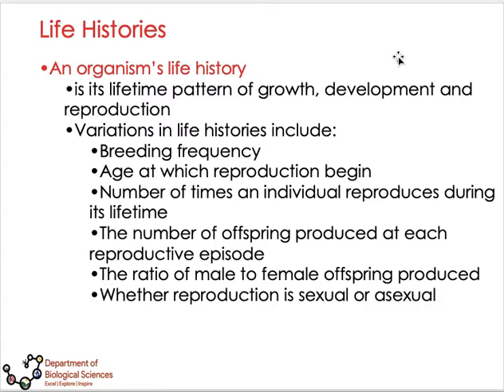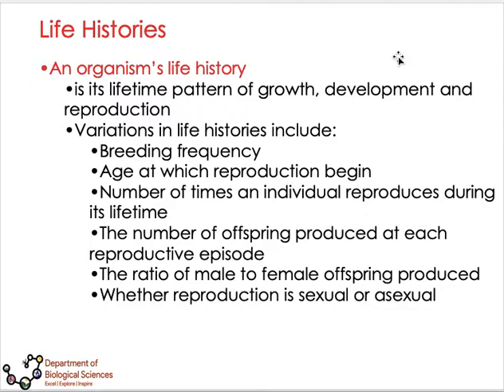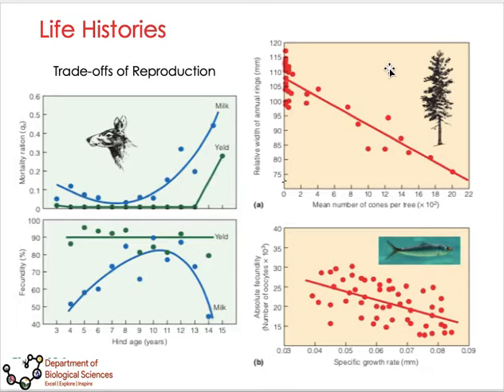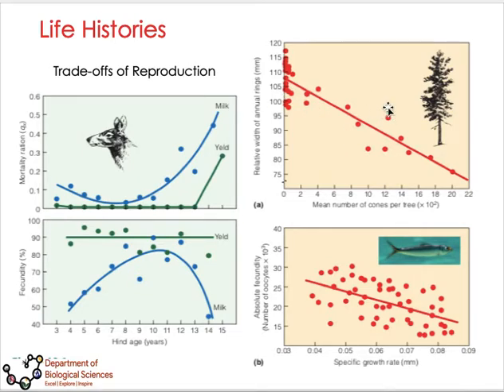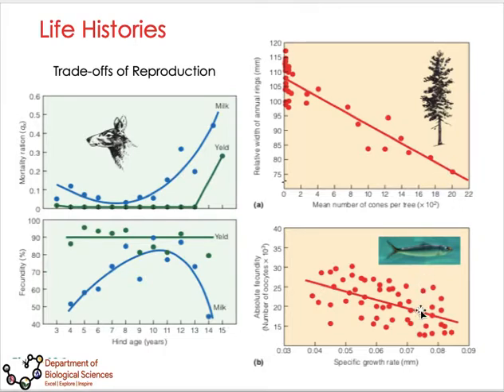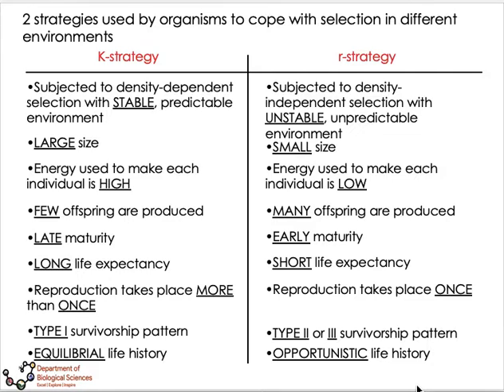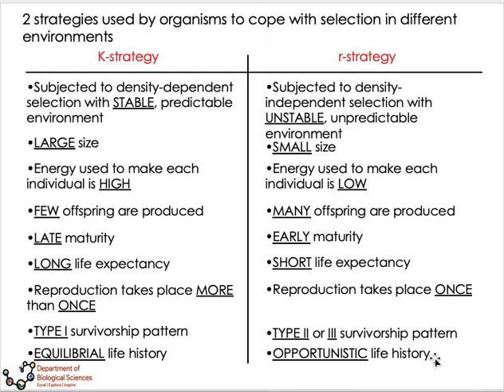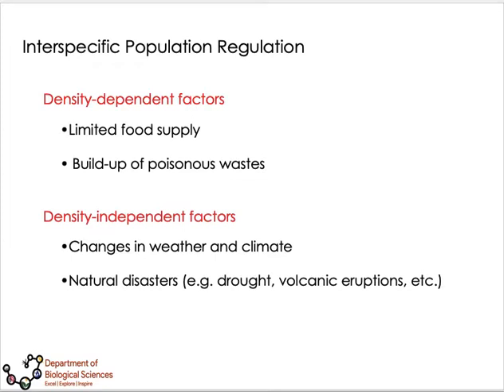Population Ecology Part 3